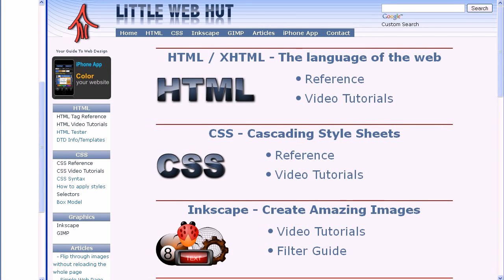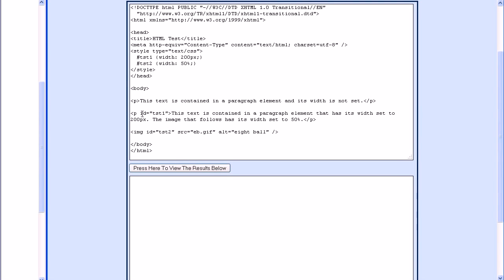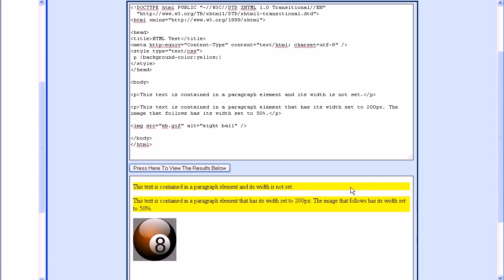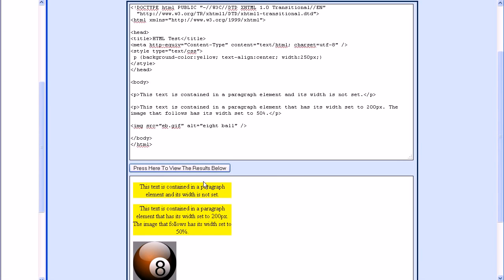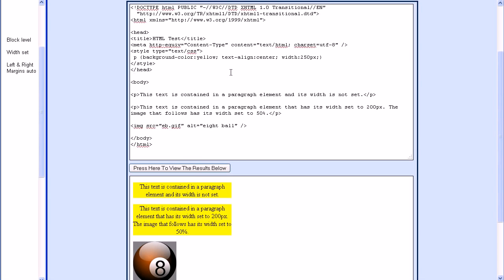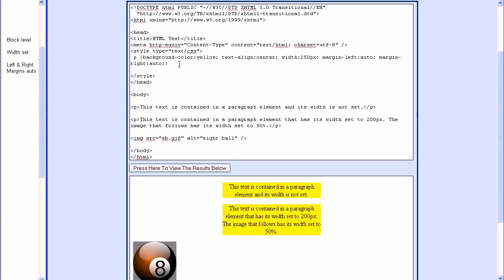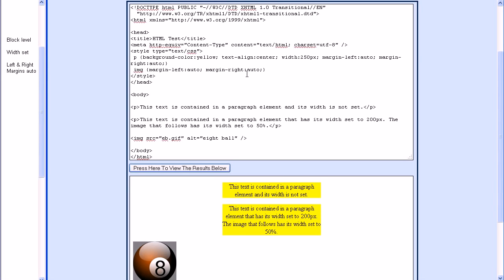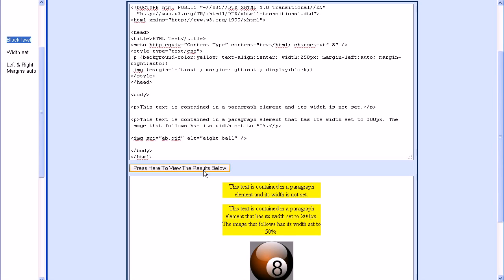CSS Tutorial Centering Things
How to use CSS to horizontally center HTML elements.